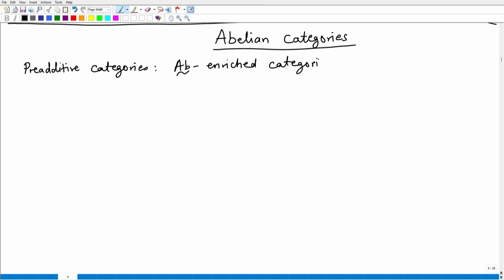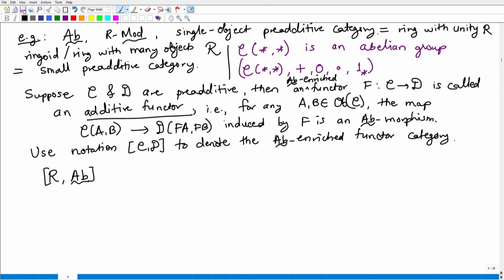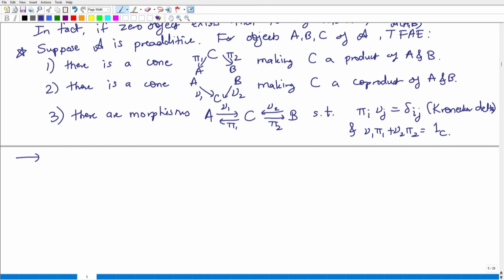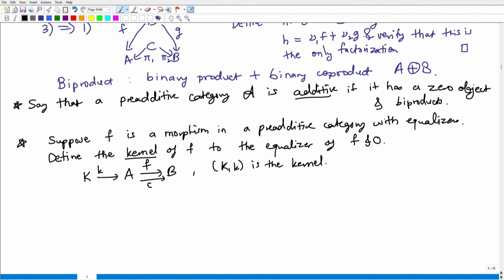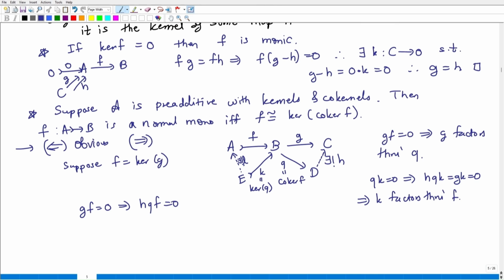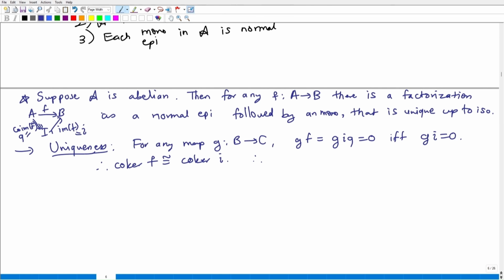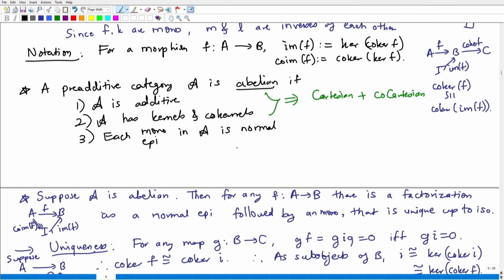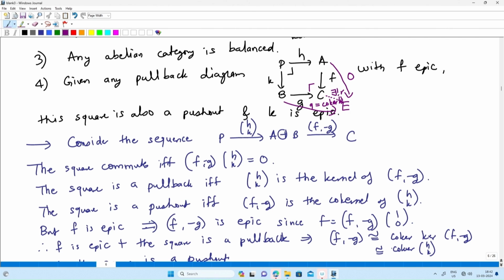Lecture 18 : Abelian categories